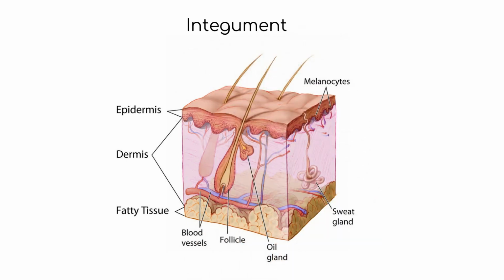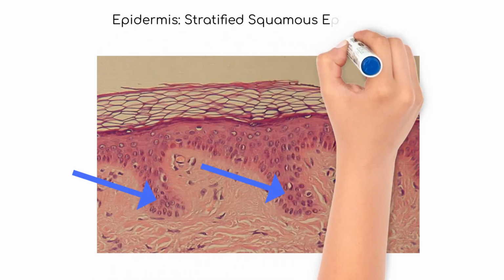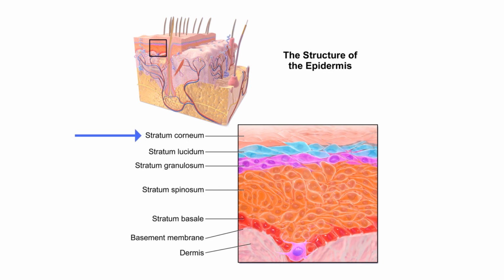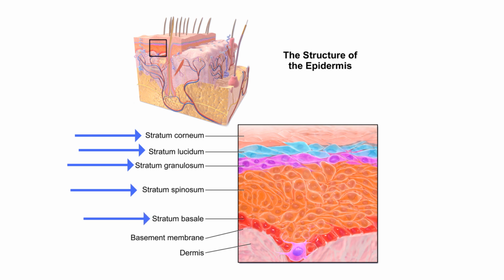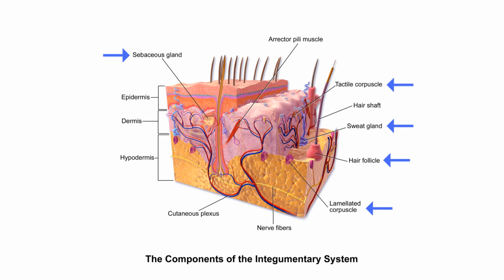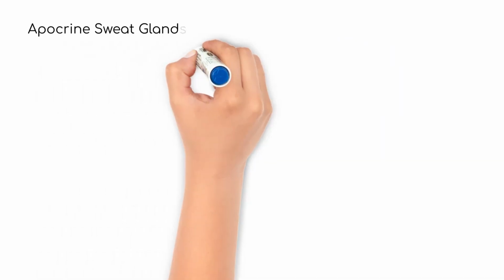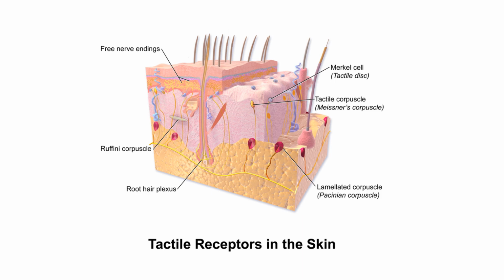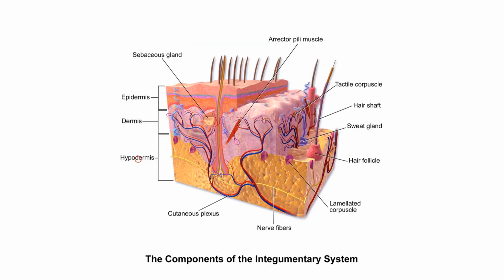Short Topic Video: The Integument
Short video covering an overview of the integument for Anatomy and Physiology.